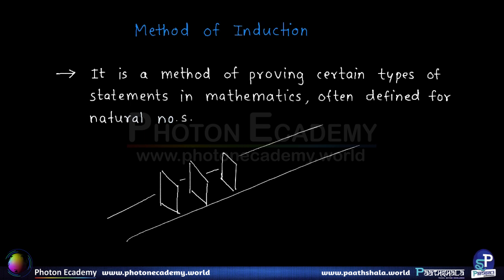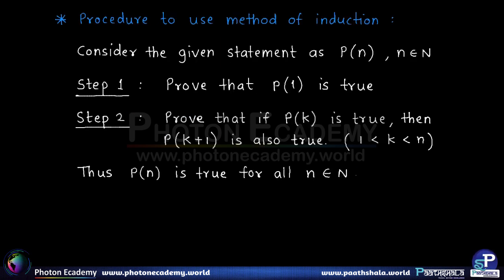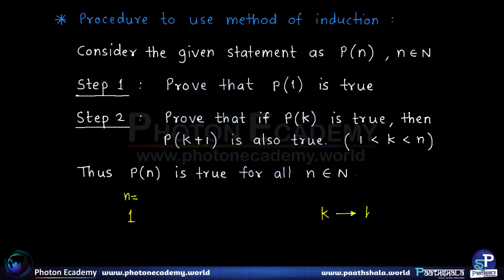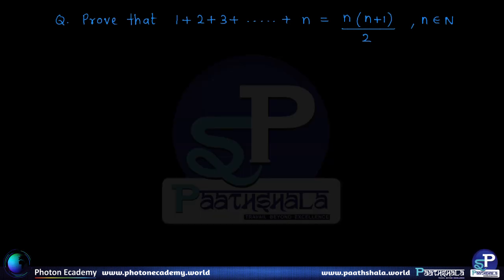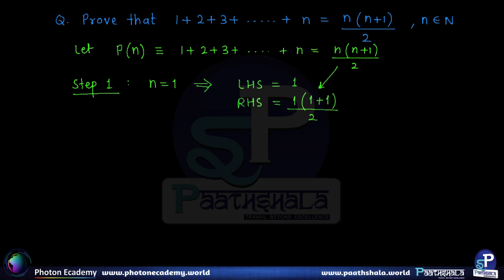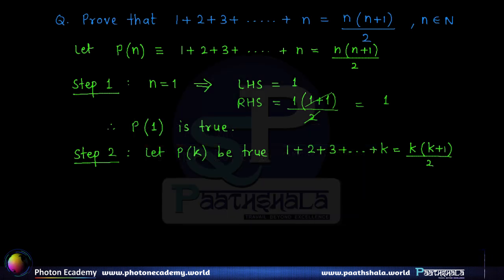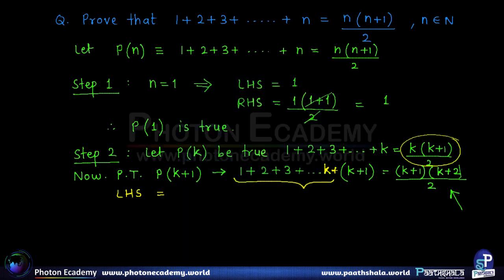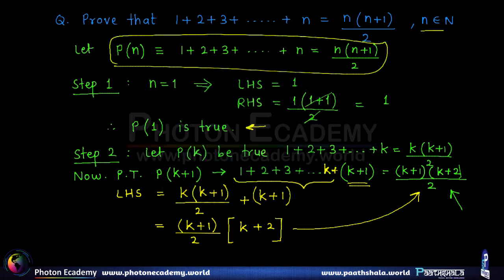Induction 01 Concept and example | SBM sir